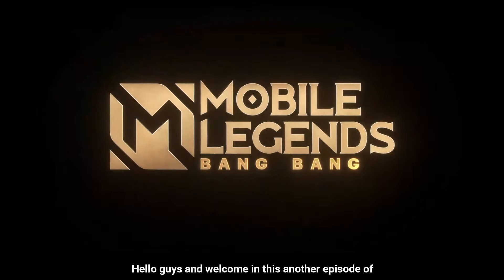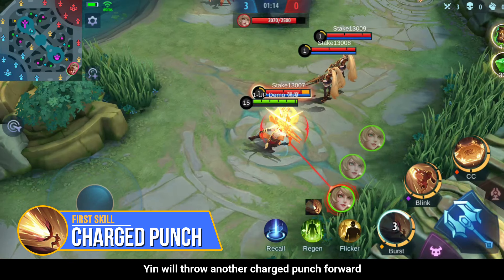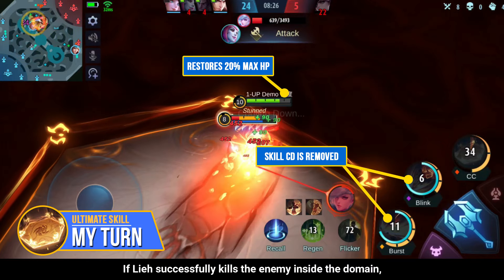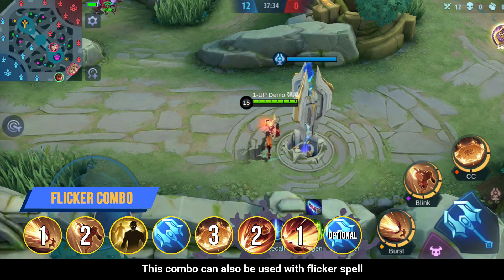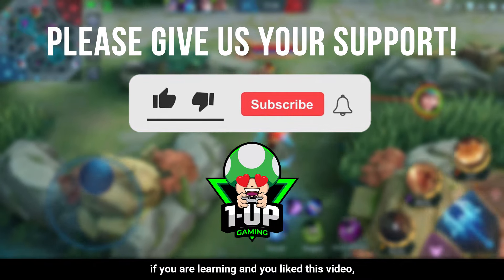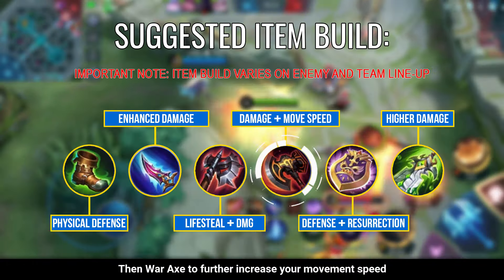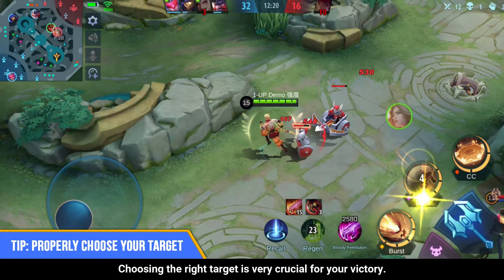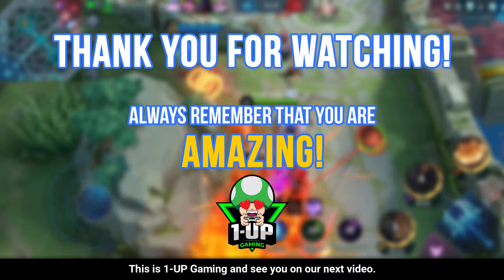Yin Tutorial & Guide 2023 (English): Skills, Combo, Tips & Tricks | Mobile Legends | ML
⚠WARNING⚠
This tutorial is exclusive only to players who wants to improve their hero knowledge and gameplay performance. If you are one of them, finish this whole video and I promise you that your Yin gameplay will never be the same.

Welcome to our Yin Basic/Advance Tutorial & Guide (English) 2023: Skills, Combo, Tips & Tricks | Mobile Legends | ML. - BY: 1-UP Gaming

We created this comprehensive Yin basic and advance Tutorial to help you improve your Yin gameplay, performance and of course, to increase your win rate.

These are the topics we will be covering in this episode:
1. Comprehensive guide/tutorial about Yin skills and abilities.
2. Yin powerful & fatal Combos that are essential for your victory.
3. Yin item builds.
4. Yin emblem.
5. Yin Bonus Tips & Tricks
6. How to use Yin properly.

Contents:
00:00 - Intro
01:11 - Skills & Abilities
03:43 - Powerful Combo
07:11 - Item Builds
09:06 - Emblem
09:47 - Tips on How To Use Yin Effeciently

👉 Mountkid - Dino
👉 Warriyo - Mortals
👉 Chime - Lifelong

"Always Remember That You Are AMAZING!" - 1-UP Gaming